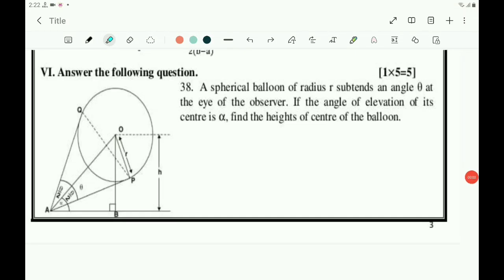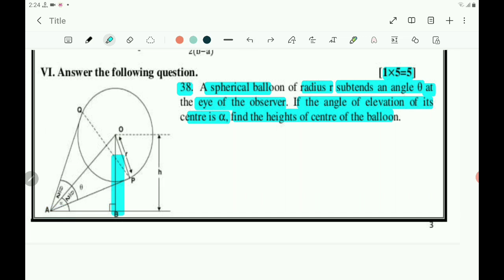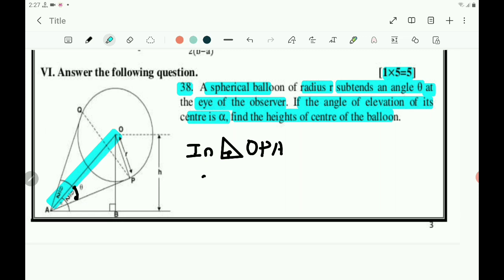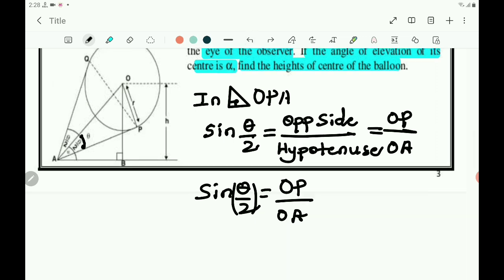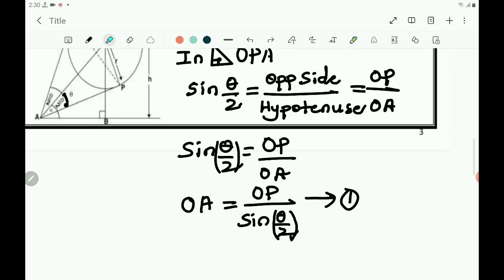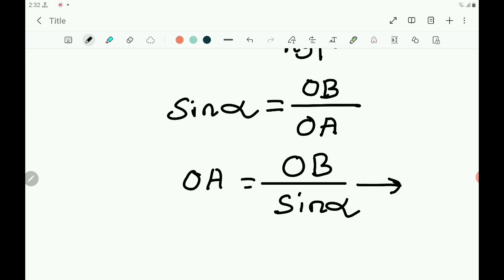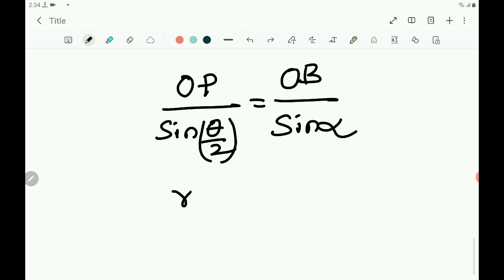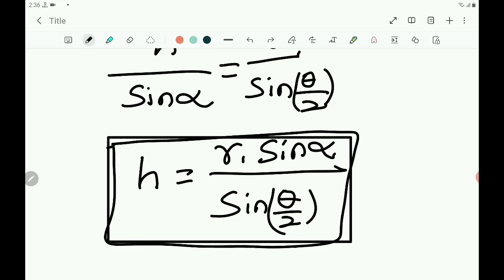Class 10 Topper's question solved